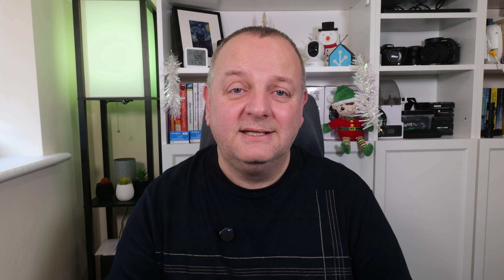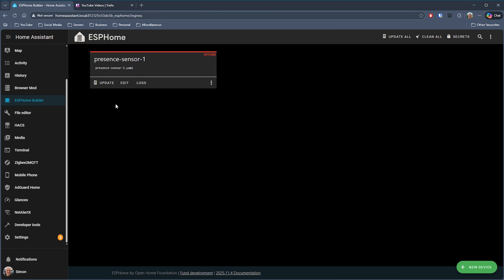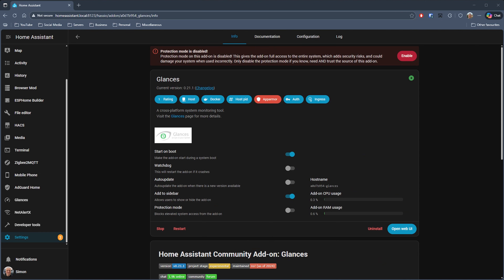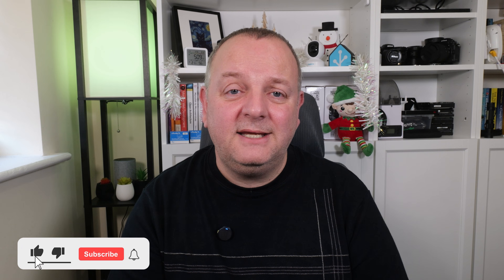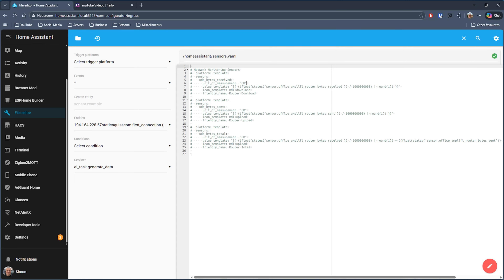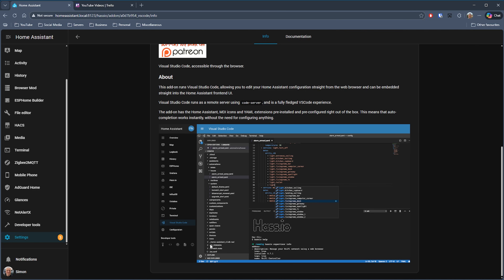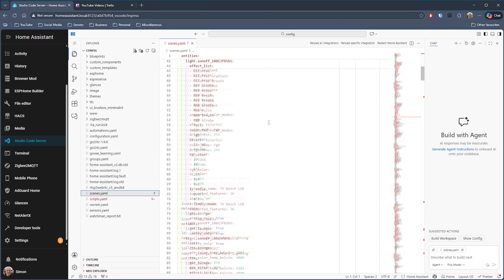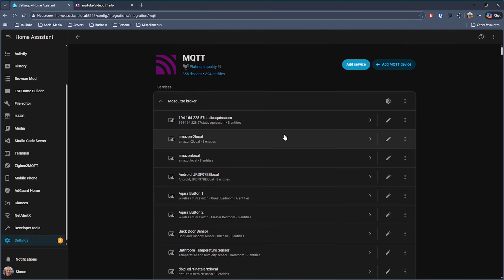These Are My TOP FIVE Home Assistant Addons To Install Today!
In this video I'm taking you through five of my favourite, and what you might consider, essential, Home Assistant Addons. The unsung heroes of Home Assistant, addons provide a huge amount of functionality above and beyond the base install of Home Assistant.

These addons cover a wide range of functionality, everything from privacy to building your own smart home devices. I use many of these every single day and they've been super useful to have installed.

This is Day 3 of my Smart Home Christmas Series, 12 videos spread out over the course of December with a different smart home topic every time.

There aren't direct links to the add-ons so you'll need to search for them within the Home Assistant add-on store in order to find them however these are the ones that are mentioned in this video. AdGuard Home, Studio Code Server, Glances, MQTT and ESPHome

✨ About Byte of Geek
Byte of Geek is your go-to channel for Home Assistant, smart home technology, and DIY automation.

ℹ️ *CHAPTERS*
0:00 Intro
0:41 What We're Looking At
1:15 Building Your Own Sensors
2:47 Getting System Information
4:36 Editing YAML Easier
6:08 Local Device Control
7:12 Control Your Internet